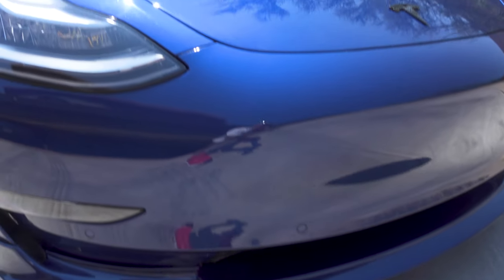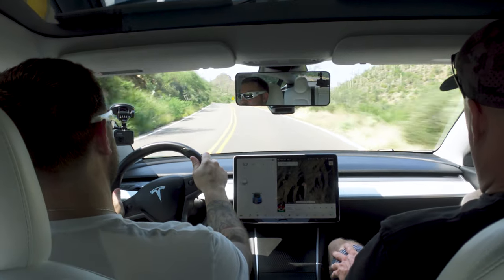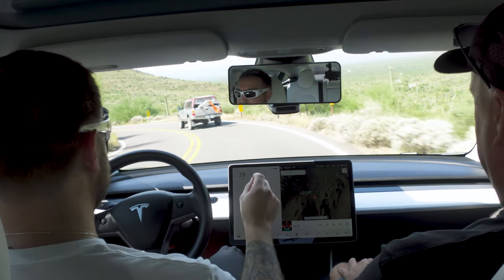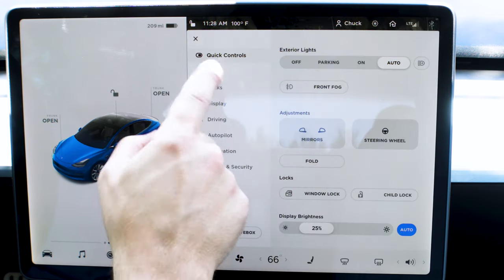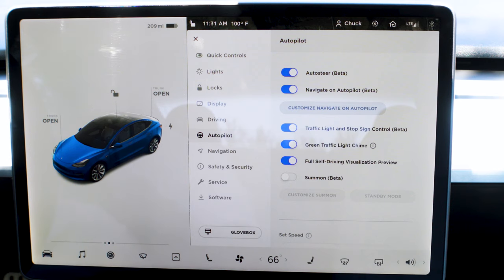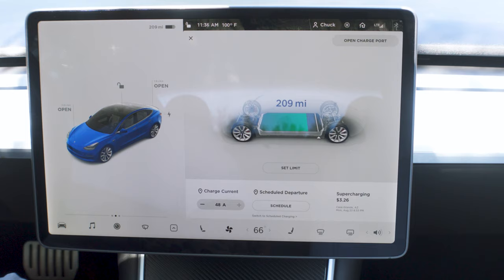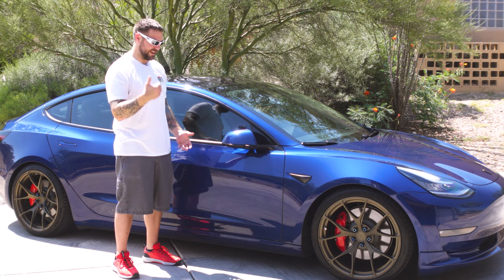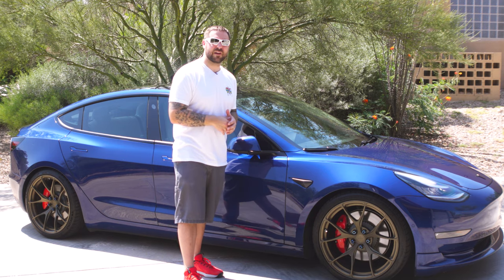Tesla Model 3 Performance | My first time driving an electric car!!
This is a review of the Tesla Model 3 Performance from someone that has never driven an electric car!

See what my reactions and impressions of this car are!

Thanks to Chuck again for letting me drive this incredible car!